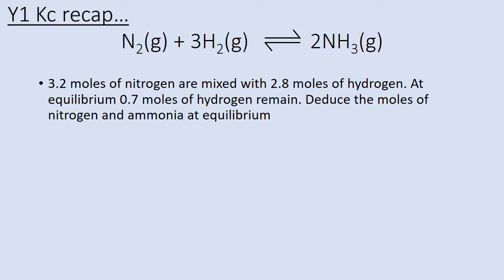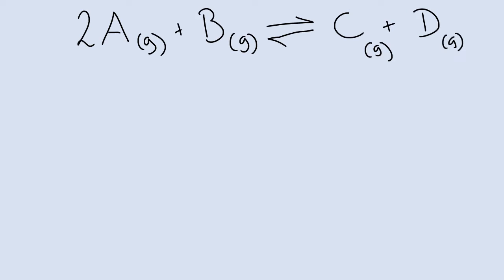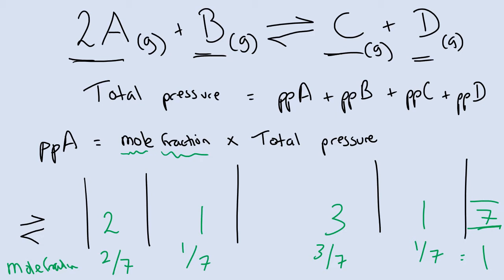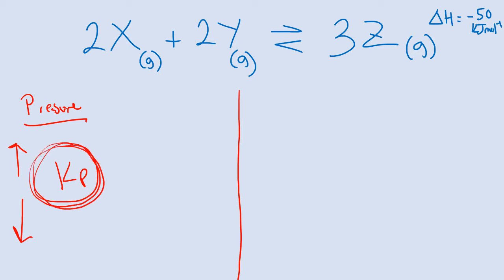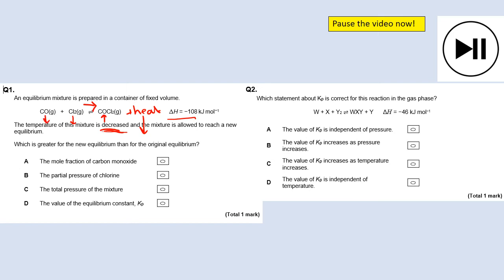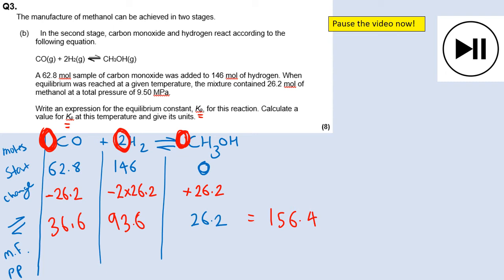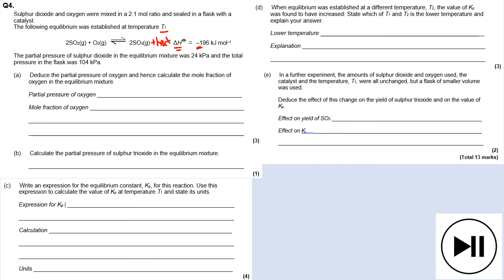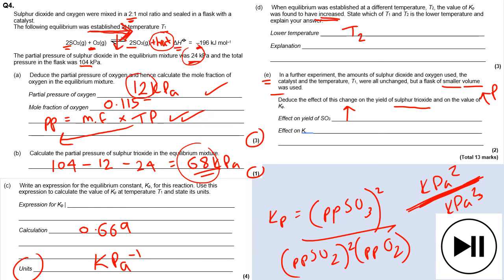3.1.10 - Kp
AQA A Level Chemistry 3.1.10 Kp equilibrium constant